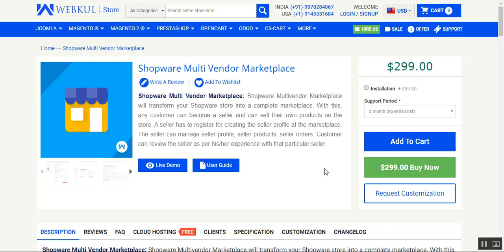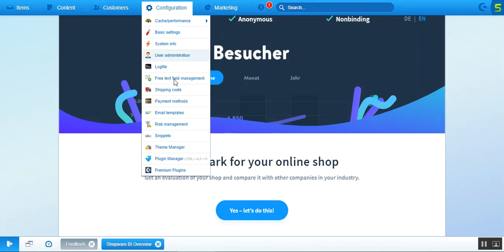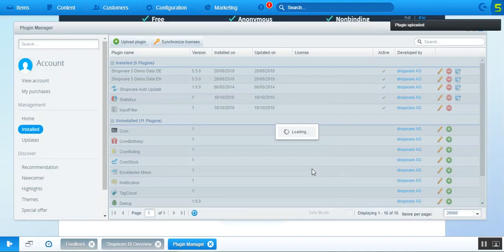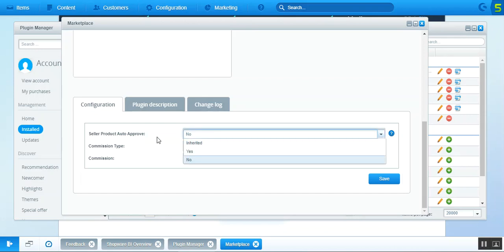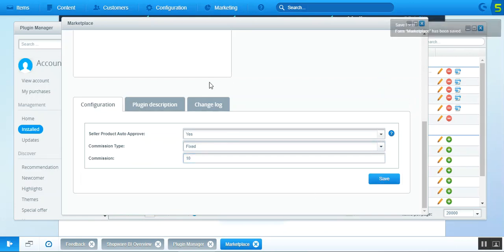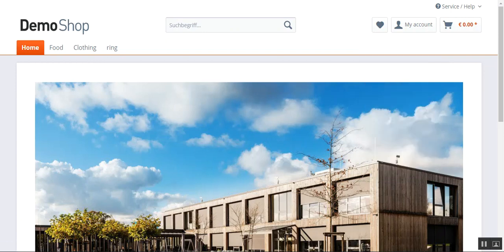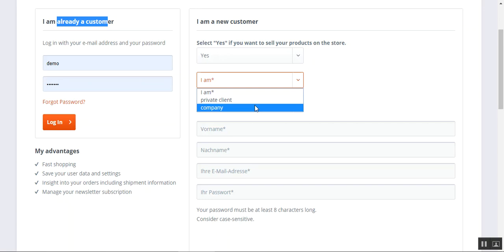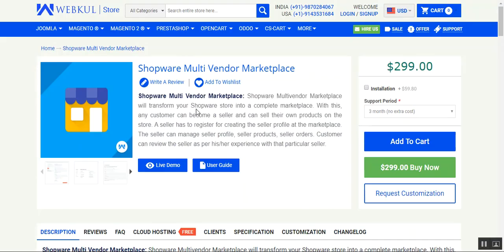Shopware Multi-Vendor Marketplace Plugin - Installation & Vendor Registration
This plugin converts your Shopware single seller store into a Multi-Vendor Marketplace.

In this video tutorial, we have shown how the admin can install and configure the Shopware Multi-Vendor Marketplace. Apart from that, we have also shown how the users will be able to register themselves as a vendor.

**Note:  As per the new update -
1. The admin will only be able to set the commission type as Percentage. In the video, you can see also the fixed type and that will not be available.
2.  Also, the theme compilation process is not required now.

2. Raise a Ticket via our HelpDesk system